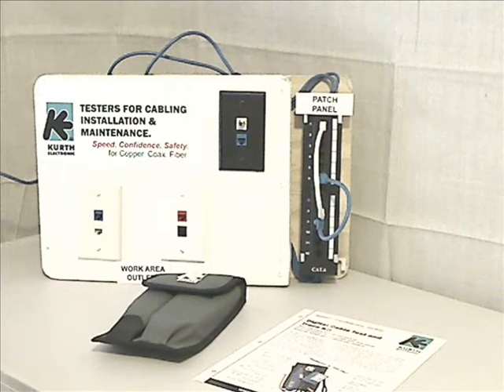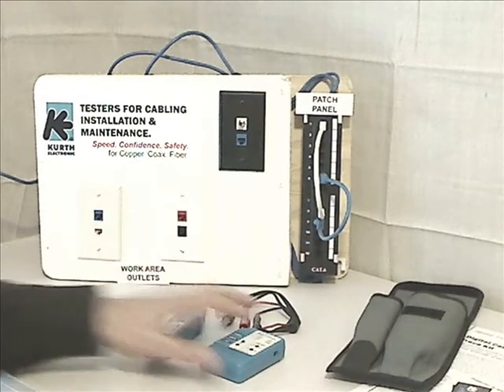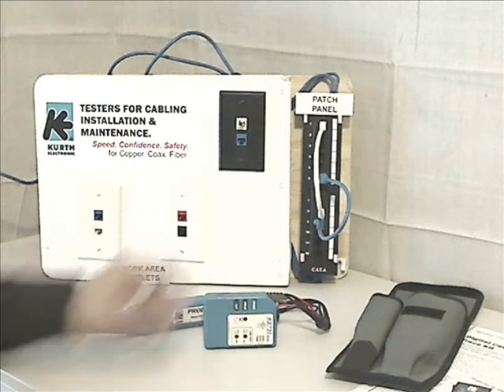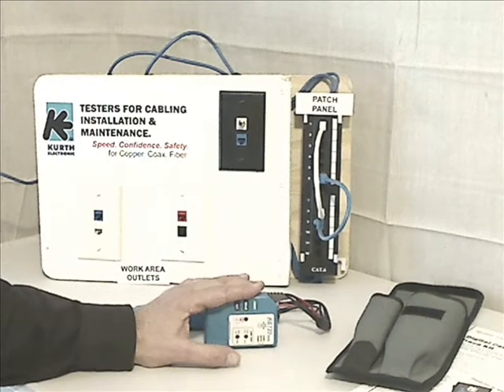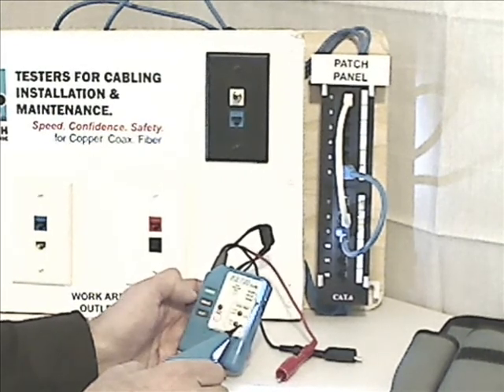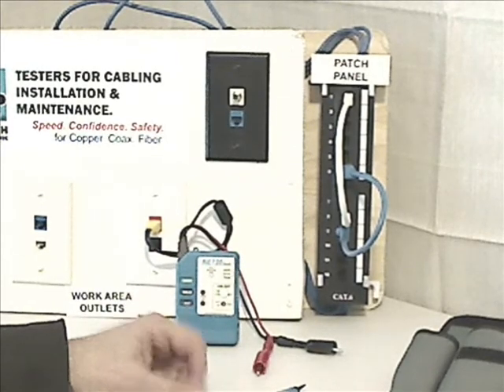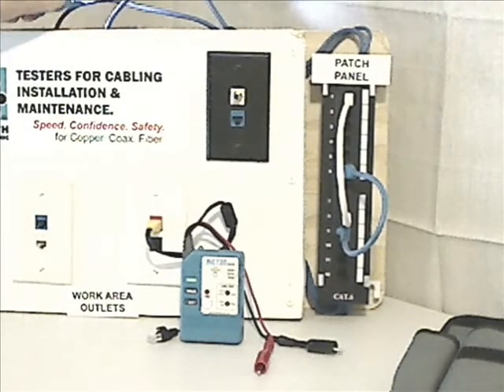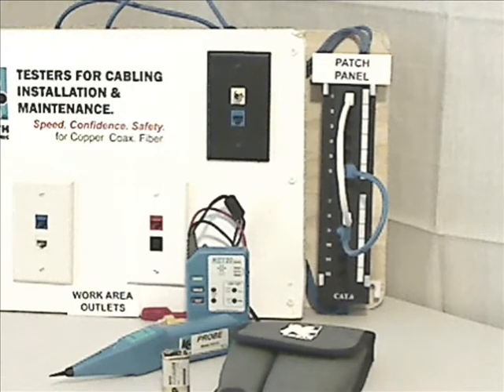Kurth Electronic KE701 Digital Test & Trace Kit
The KE701 is part of a new generation of basic electronic tools for cabling installation and maintenance technicians.